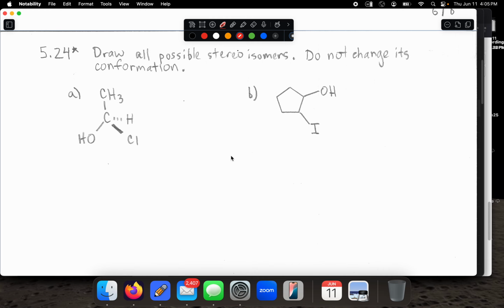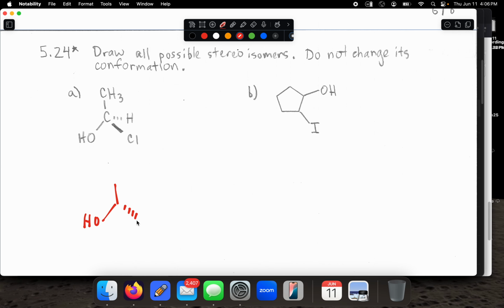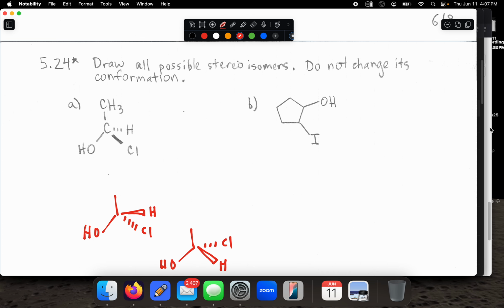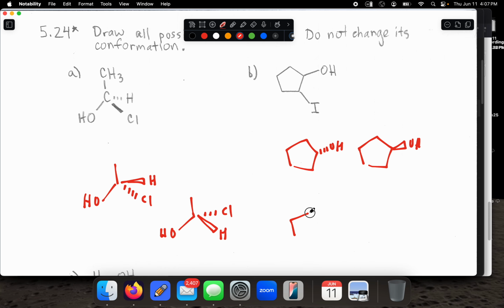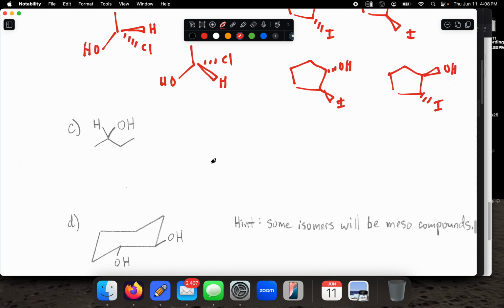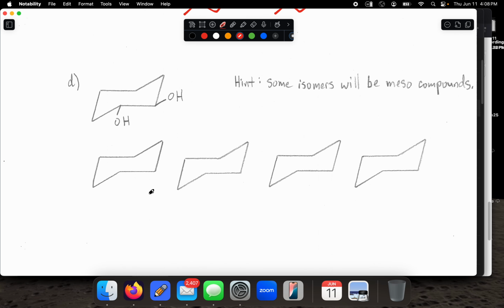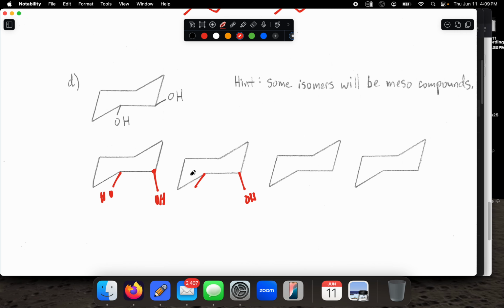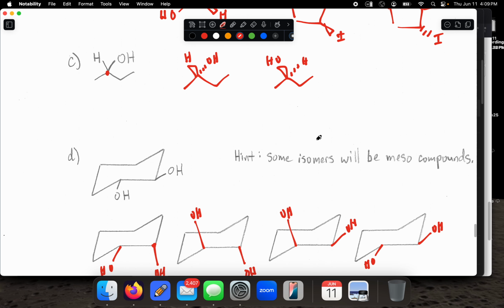Klein, 5.24 problems and solution